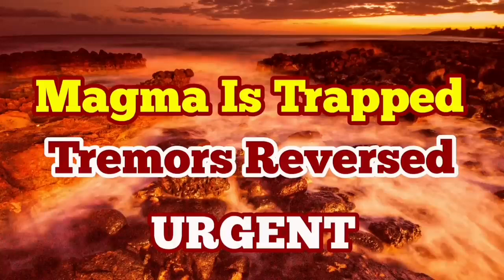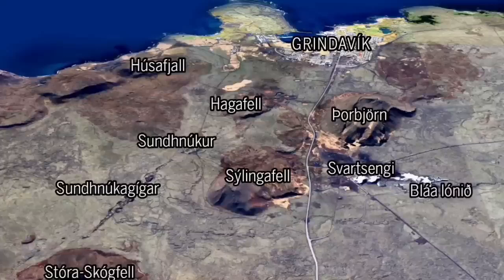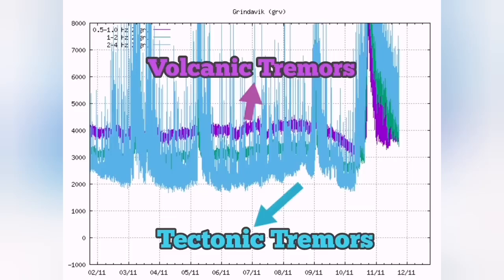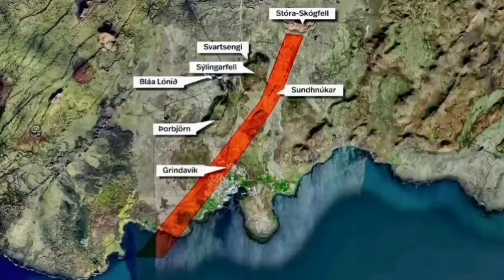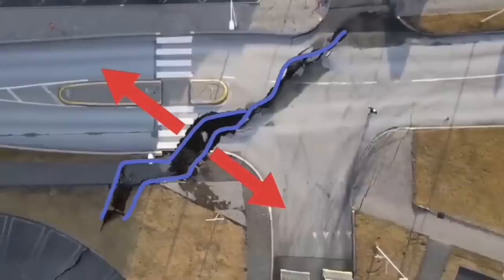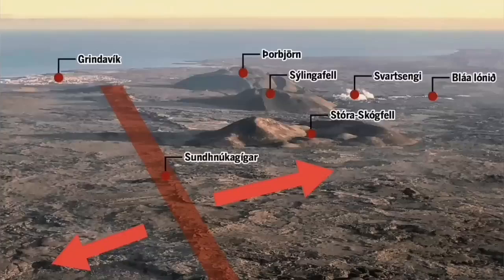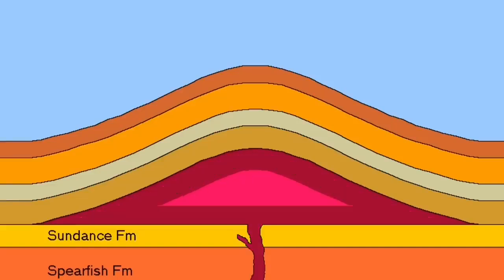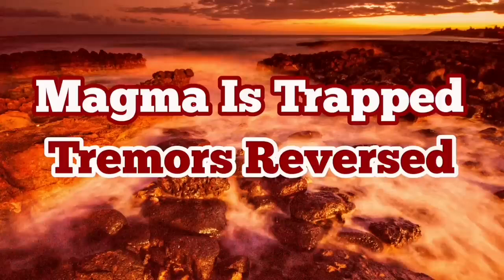Magma Is Trapped, Tremors Reversed, Iceland Grindavik Fagradalsfjall Litli-Hrútur Volcano Eruption